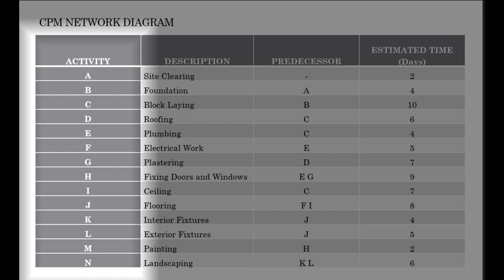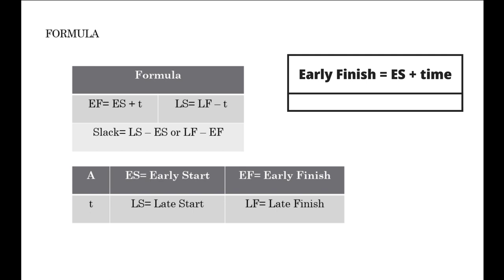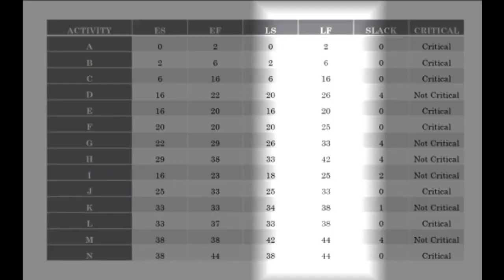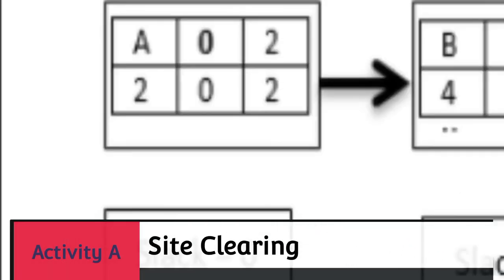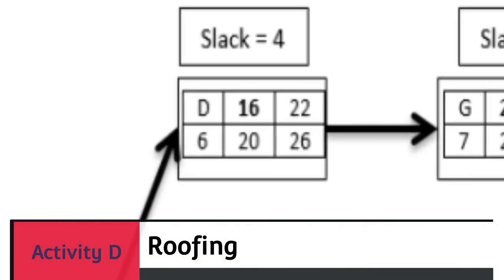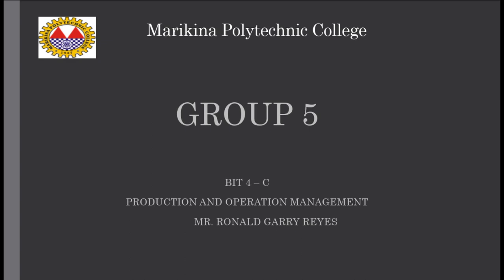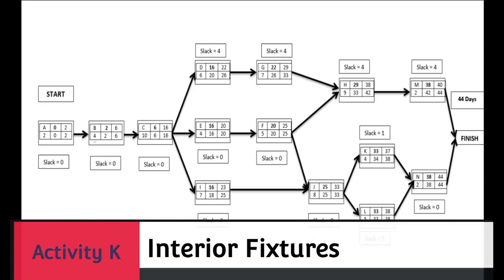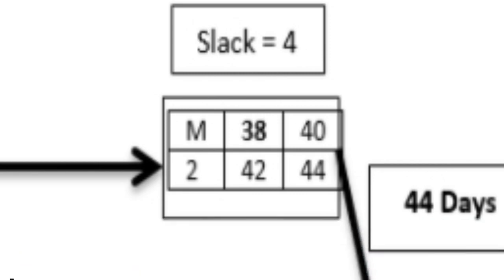Critical Path Method Explained by: Valentino Mazo & Co. (BIT 4C-G3)